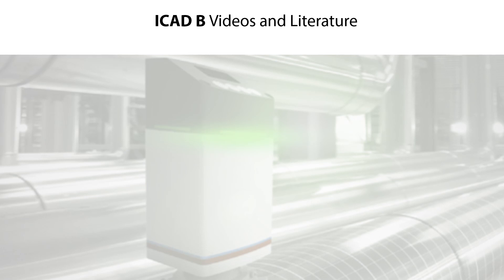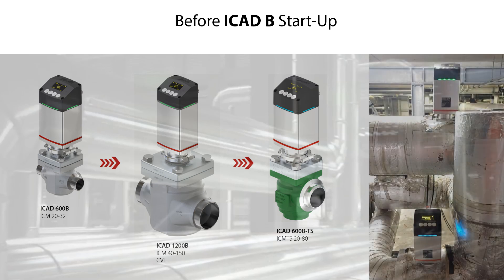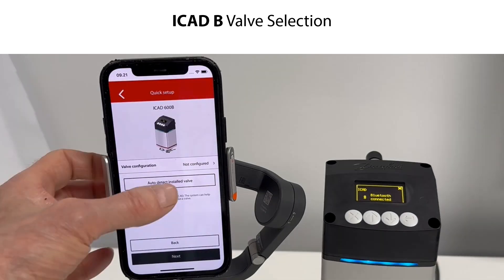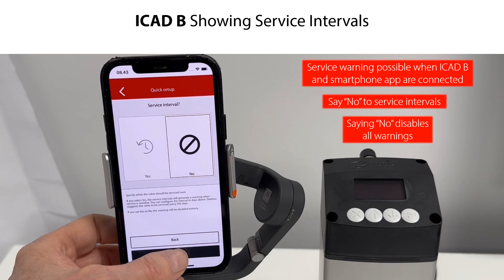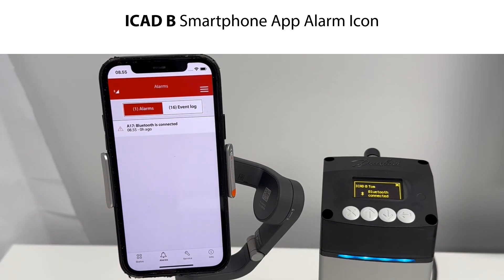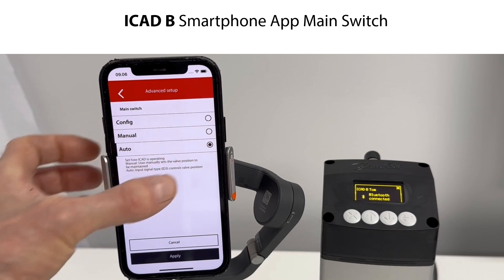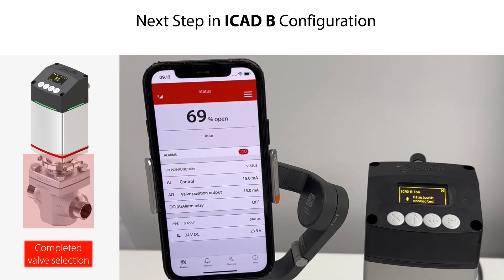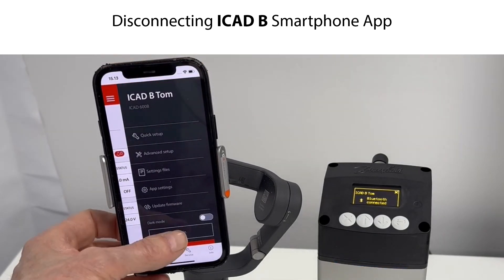ICAD B actuator: basic navigation with Danfoss smartphone app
Join Tom Jensen, our Senior Product Training Manager, in this comprehensive video introduction to our new generation of ICAD B actuators for motor operated valves type ICM/ICMTS and pilot valve type CVE.

Learn how to do a basic navigation in the ICAD B using the Danfoss Smartphone App, including power-on and start-up, understanding the smartphone home screen layout and navigation structure, knowing how to do a quick setup and manual valve selection - and knowing how to reset the ICAD B to factory settings and how to do an ICAD B firmware update, using the ICAD B smartphone app.

00:00:10 Benefits from ICAD B setup and configuration videos
00:00:24 ICAD B videos and literature
00:00:51 Learning objectives
00:01:50 Before ICAD B start-up
00:02:57 ICAD B power-on and start-up
00:03:01 ICAD B power-on
00:03:08 ICAD B status light
00:03:19 ICAD B installation and CoolConfig user guides
00:03:28 Downloading and opening CoolConfig Mobile App
00:03:53 Scanning for ICAD B with smartphone app
00:04:04 Identifying ICAD B with smartphone app
00:04:20 Connecting ICAD B to smartphone app
00:04:40 ICAD B quick setup with smartphone app
00:04:55 ICAD B name
00:05:07 ICAD B operation mode
00:05:20 ICAD B valve selection
00:05:33 ICAD B automatic valve detection
00:06:00 ICAD B control method
00:06:15 ICAD B input and output setup
00:06:39 ICAD B using Modbus
00:06:52 ICAD B using UPS
00:07:32 ICAD B showing service intervals
00:07:59 Reviewing and applying settings to ICAD B
00:08:13 Disconnecting ICAD B from smartphone app
00:08:31 Sum up
00:09:22 ICAD B smartphone app home screen layout
00:10:12 ICAD B smartphone app info icon
00:10:23 ICAD B smartphone app alarm icon
00:10:40 ICAD B smartphone app service icon
00:10:46 ICAD B smartphone app menu access icon
00:11:05 ICAD B navigation structure
00:11:27 ICAD B service passcode
00:11:36 ICAD B advanced setup
00:11:47 ICAD B parameter menus and selection options
00:12:25 ICAD B smartphone app main service screen
00:12:34 ICAD B smartphone app main switch
00:13:00 Disconnecting ICAD B smartphone app
00:13:13 ICAD B and CoolConfig user guides
00:13:22 Sum up
00:13:43 ICAD B valve configuration
00:14:03 Access to ICAD B service and advanced control menus
00:14:29 Manual valve selection in ICAD B
00:15:06 Next step in ICAD B configuration
00:15:31 Sum up
00:15:53 Resetting ICAD B to factory settings
00:16:16 ICAD B firmware update
00:17:49 Disconnecting ICAD B smartphone app
00:18:29 Sum up
00:18:44 Lesson learned